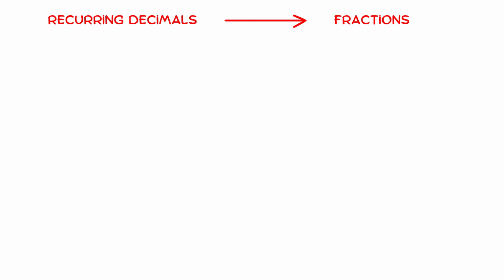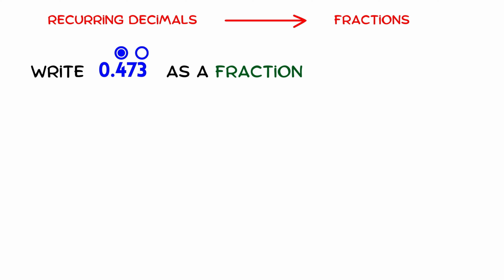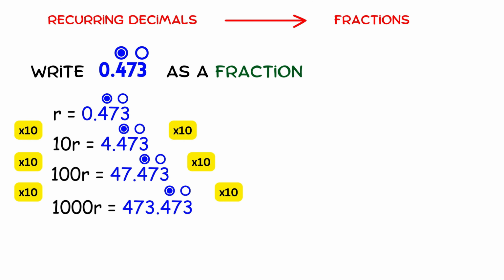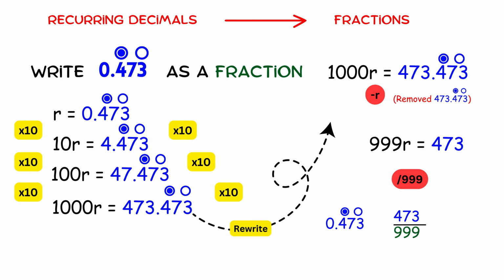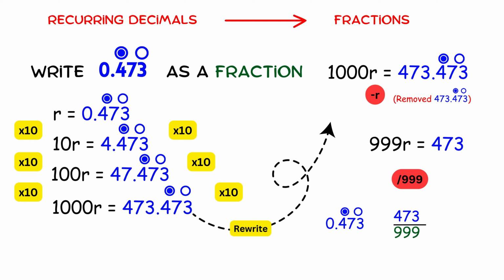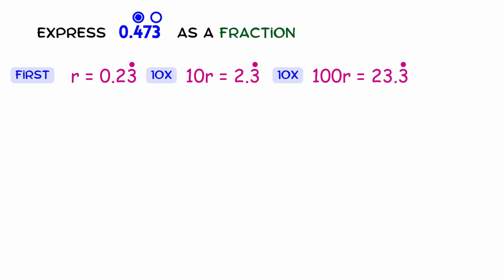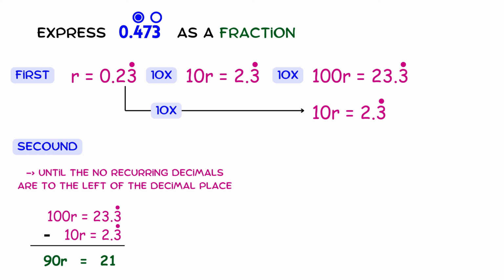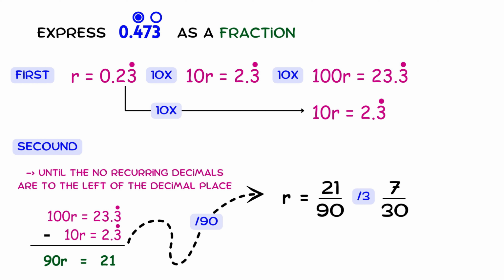1.17 - Converting Recurring Decimals to Fractions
Recurring decimals don’t have to be confusing anymore! In this video, I’ll show you how to understand and work with recurring decimals step by step in a clear, simple way.

This is Part 6 of our 6-part Proportions Series, perfect for grade 5, grade 6, grade 7 students, parents helping with homework, or anyone who wants to finally feel confident with decimals.

✅ What You’ll Learn:
✔️ What recurring decimals are
✔️ How to spot and label repeating patterns
✔️ How to convert recurring decimals to fractions
✔️ Simple tricks to check your answers

- Algebra Mastery:
- GCSE Math Crash Course:
- Math Tricks & Shortcuts: